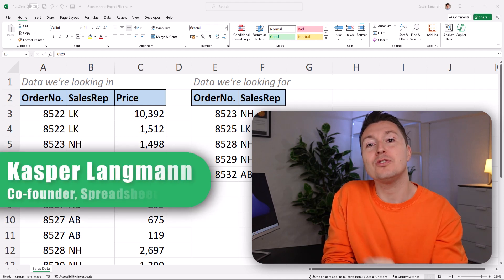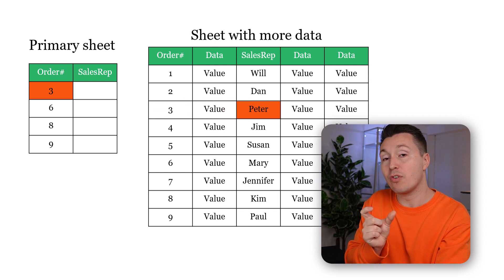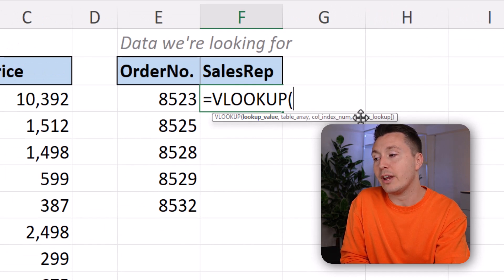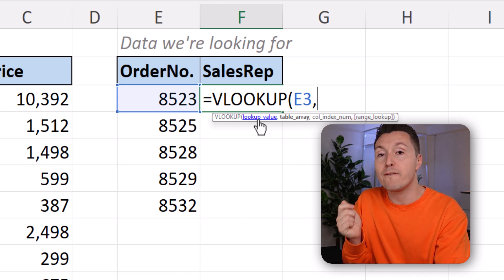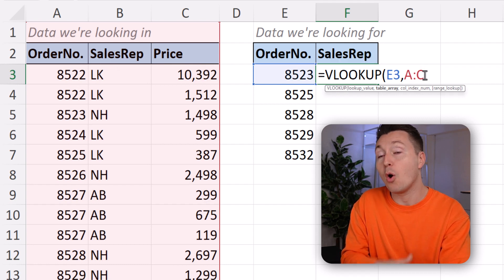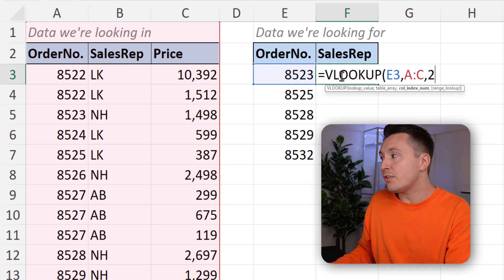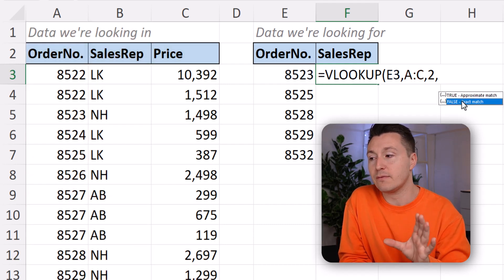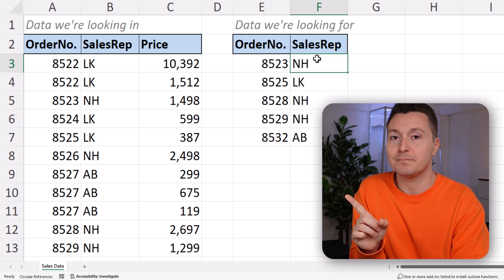How to Use VLOOKUP in Excel - 5 Simple Steps (+Formula Example)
The VLOOKUP function looks for a specific value and returns a value from a corresponding column in the same row as where it finds the value. In other words, it helps you join and match data from multiple sheets or Excel files🔎

🕒 TIMESTAMPS
0:00 What VLOOKUP does and how it works
1:30 Step 1: Function name and syntax
1:57 Step 2: The lookup value
2:18 Step 3: The table array
3:55 Step 4: Column index number
5:10 Step 5: Range lookup / match type (exact or approximate match)
6:24 Additional comment on the table array